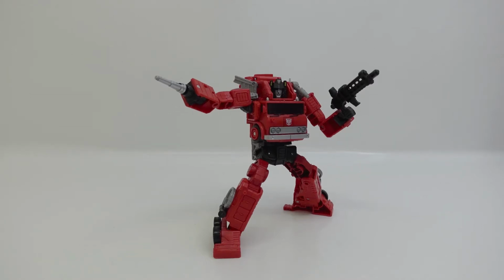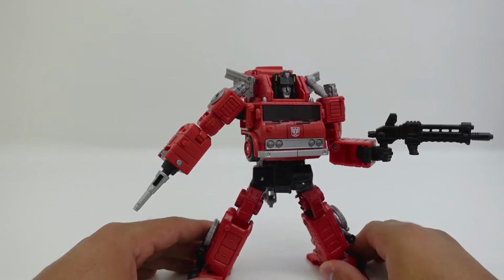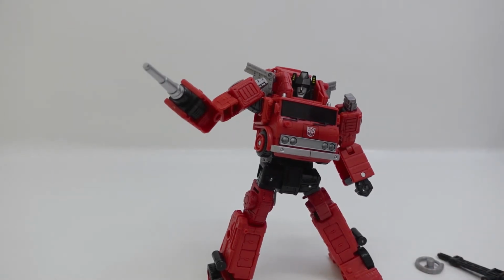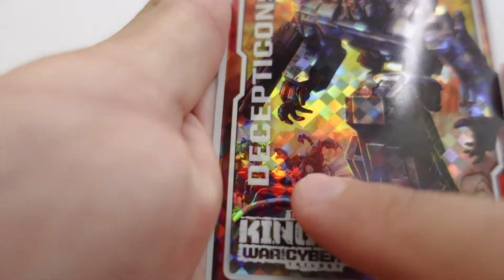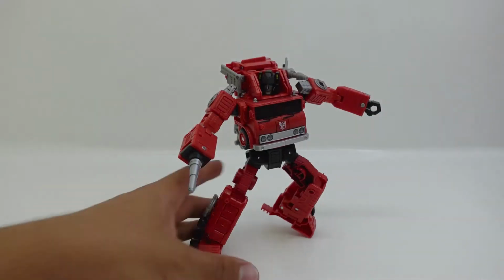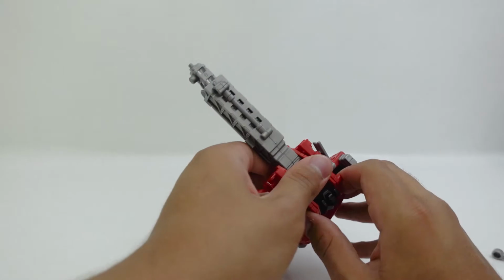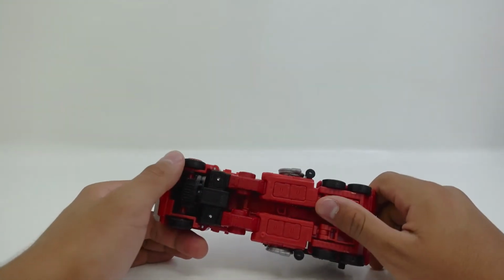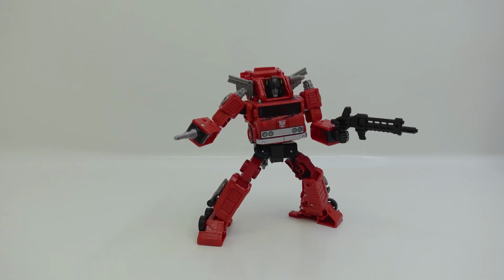Transformers Kingdom K 19 Voyager Class Inferno Review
in this video I will review inferno